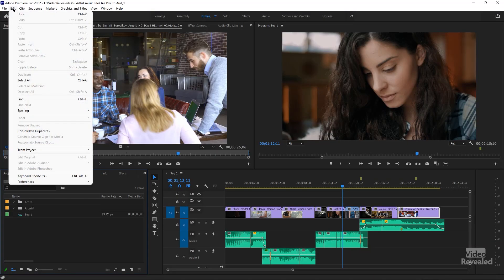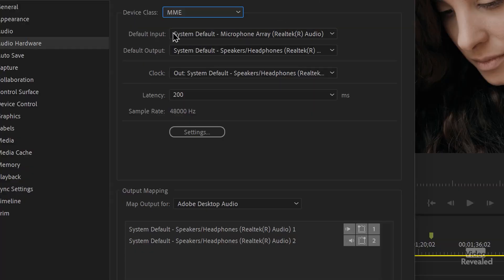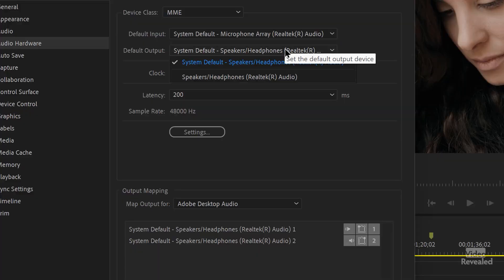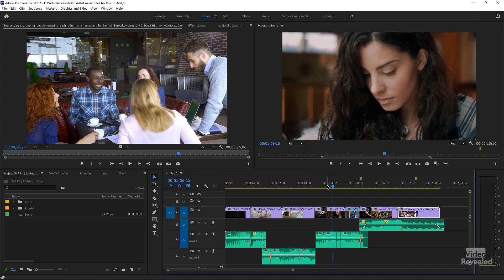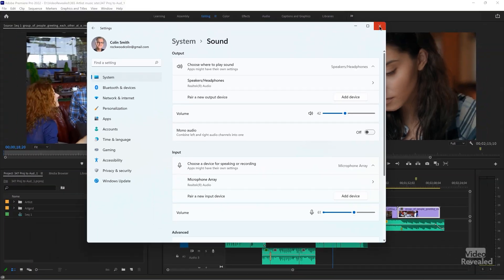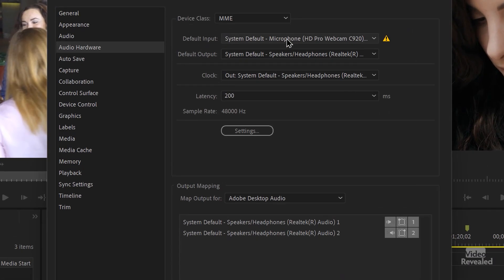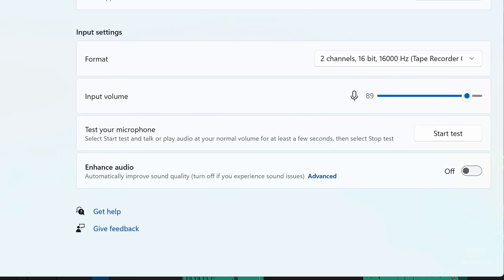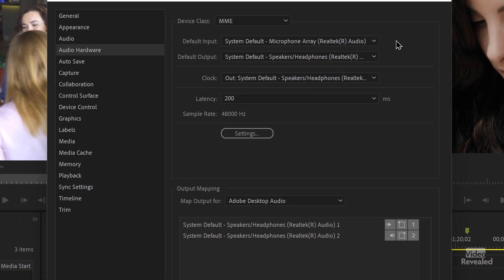Auto detect audio devices in Adobe Premiere Pro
This tutorial shows you where Premiere Pro audio hardware settings are and how they now work with your operating system to auto detect devices. This makes working with audio devices much easier as they will be automatically added and available to Premiere Pro. If Premiere Pro does not see any new devices, it's because the operating systems can't see them so check there first if you have any issues.

QUESTIONS?

THANKS!